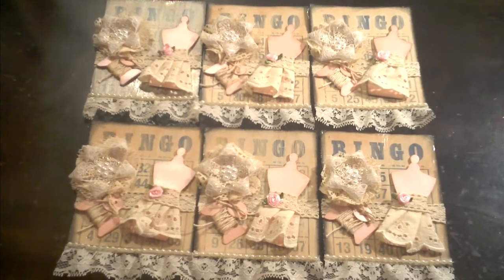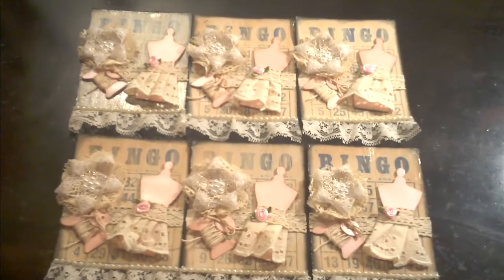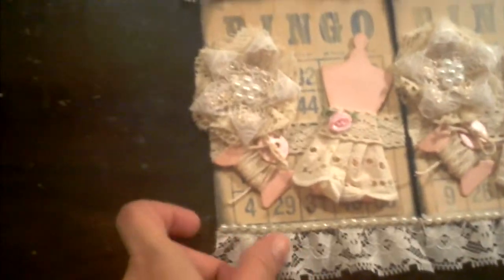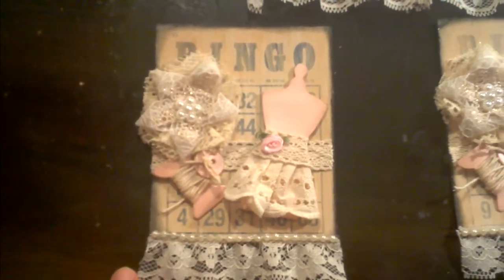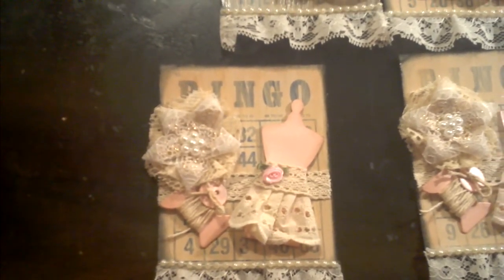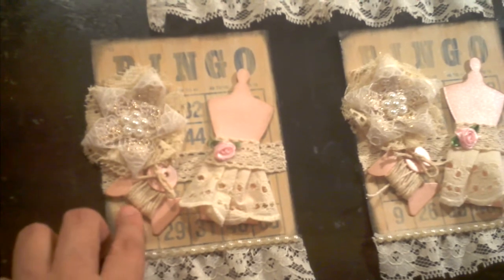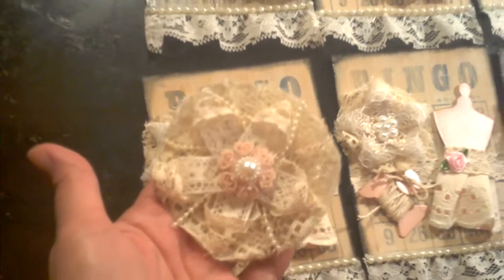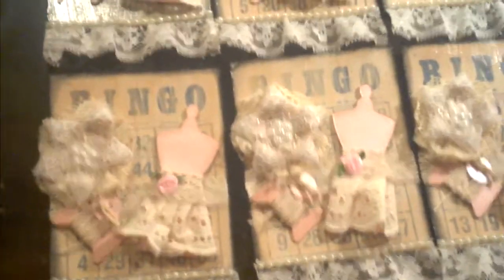Altered Bingo Cards for MAS Swap